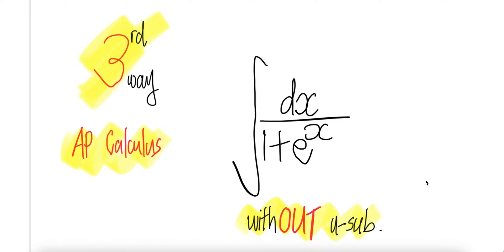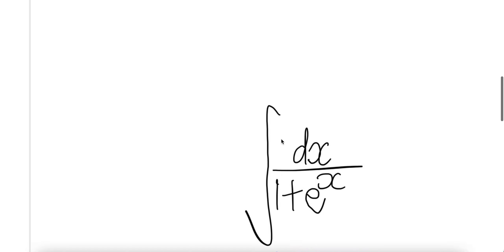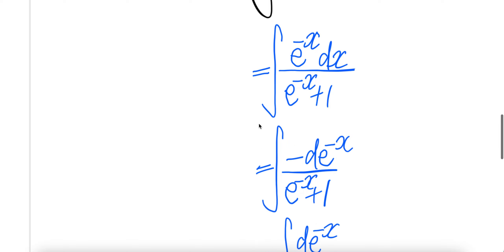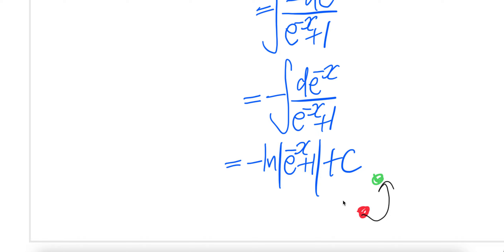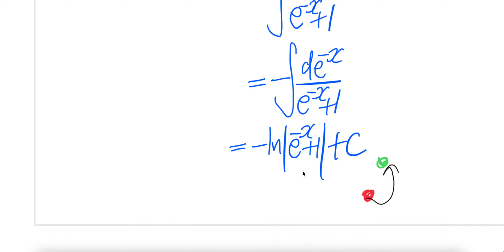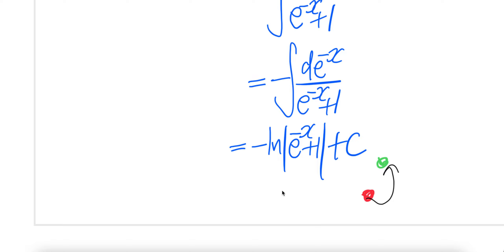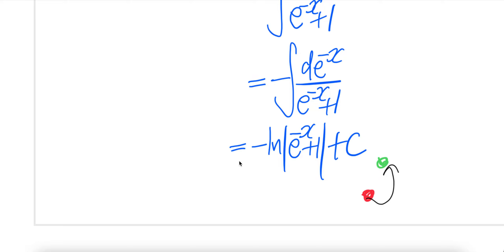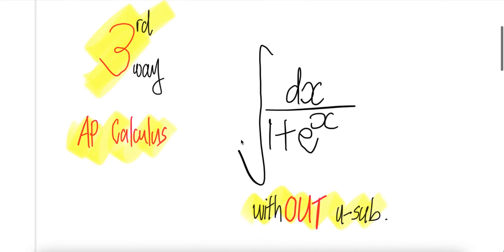AP Calculus 3rd way: exp 𝖎𝖓𝖙𝖊𝖌𝖗𝖆𝖑 ∫1/(1+e^x) dx [withOUT u-sub]